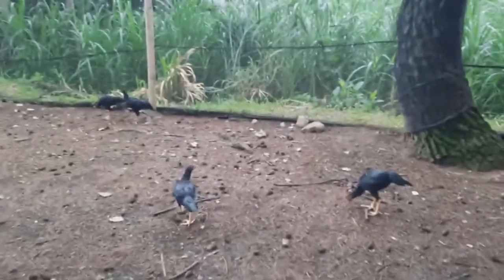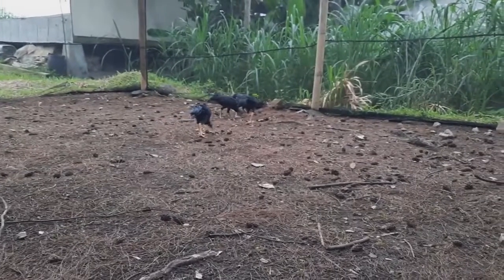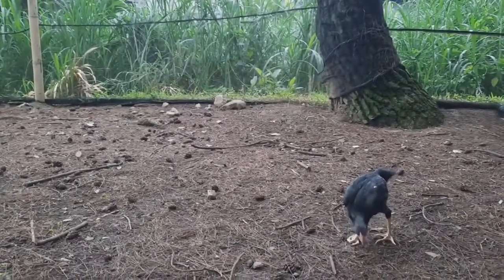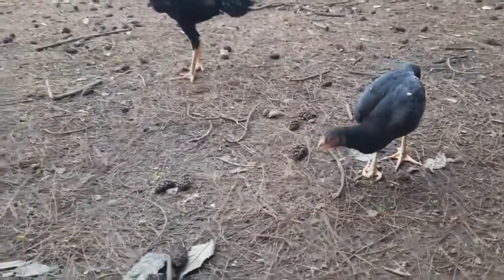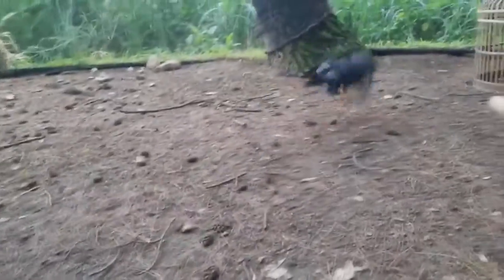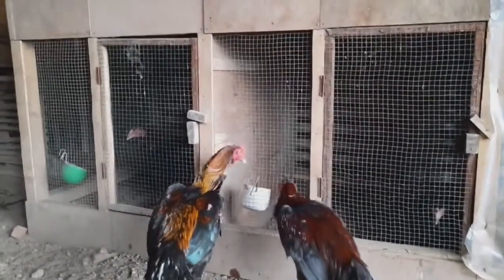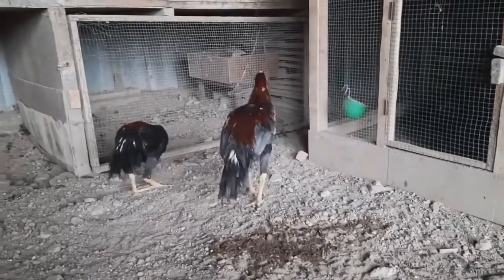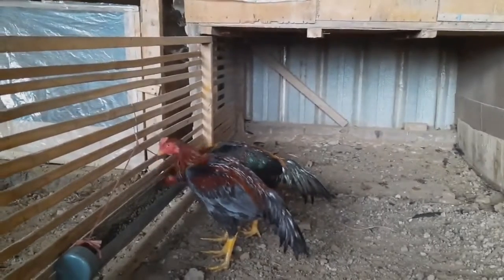Hal Yang Paling Baik Dalam Pembentukan Tulang Ayam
Selamat pagi teman teman semua diamanpun kalian berada, konten saya pagi ini adalah tentang bagaimana cara yg baik untuk pembentukan yulang ayam kita, saya juga mohon maaf jika penjelasan saya ini masih banyak kekurangan dan kesalahan, semoga bermanfaat